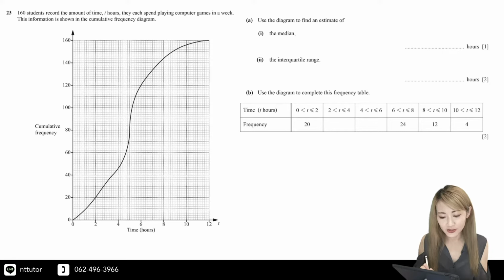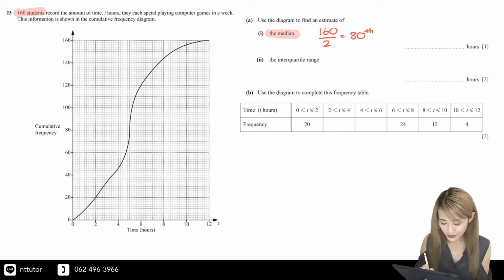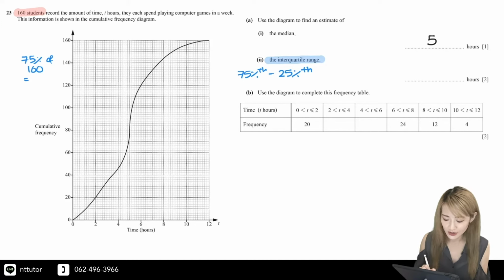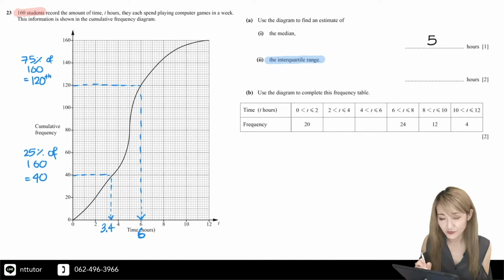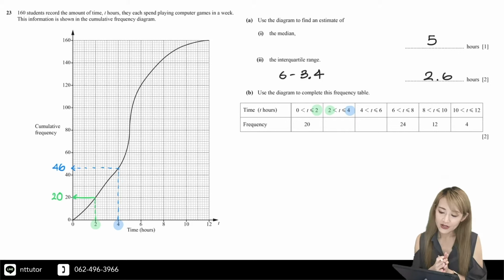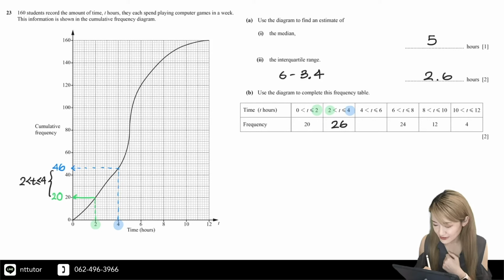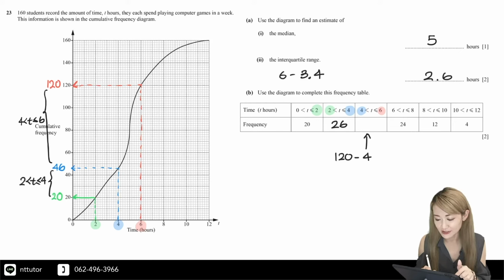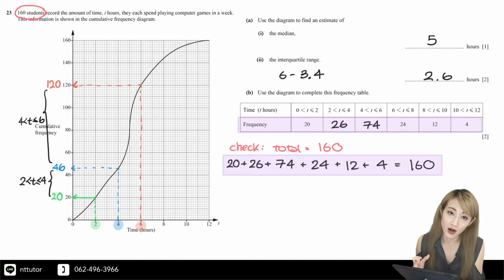0580/23/M/J/19 [Question 23] CIE IGCSE Mathematics Paper 2 May/June 2019 Solution